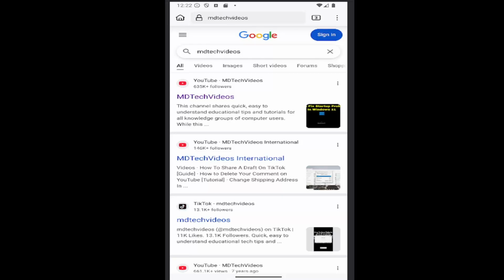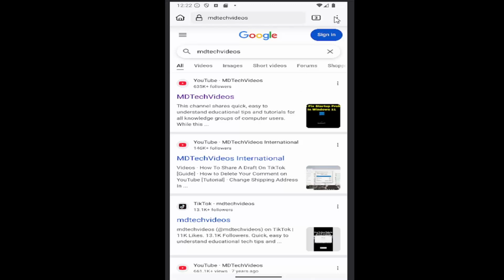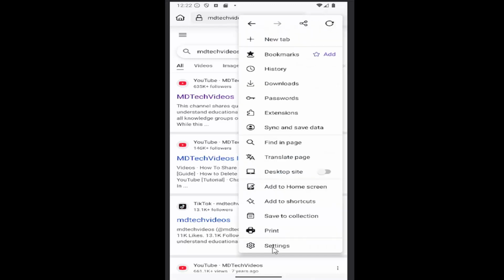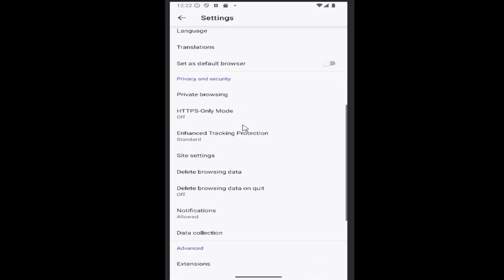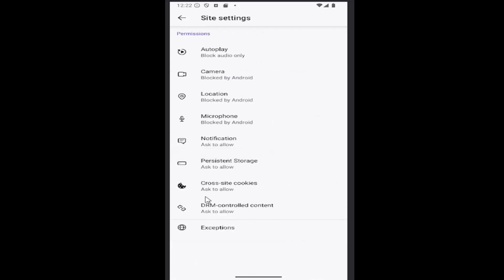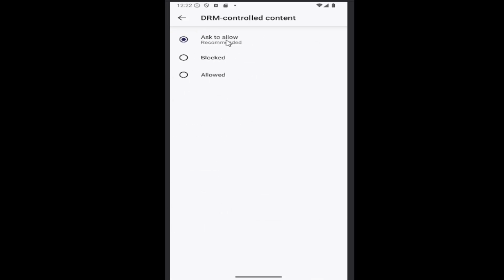How to Enable/Disable DRM-Controlled Content in Firefox Android [Mobile]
Want to control DRM (Digital Rights Management) content in Firefox for Android? This guide explains how to enable or disable DRM-controlled content, which impacts the ability to view protected media like videos or music. Firefox gives you the option to manage this setting to either allow or block DRM content for a more personalized experience. Follow this walkthrough to adjust DRM settings and control your content preferences on mobile.

Issues addressed in this tutorial:
enable drm firefox
disable drm firefox
firefox disable drm prompt
firefox enable drm
drm controlled content
firefox disable drm
enable drm content firefox
enable drm firefox android
drm content firefox
play drm-controlled content firefox
firefox play drm-controlled content
how to enable drm on firefox